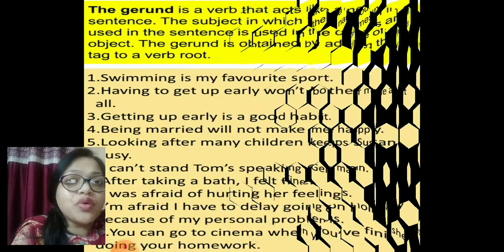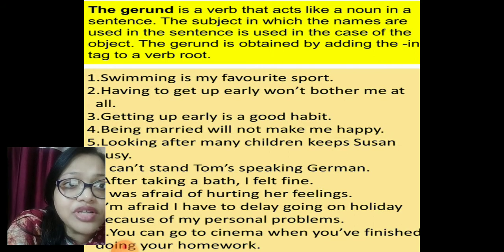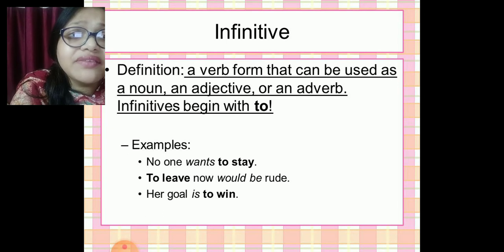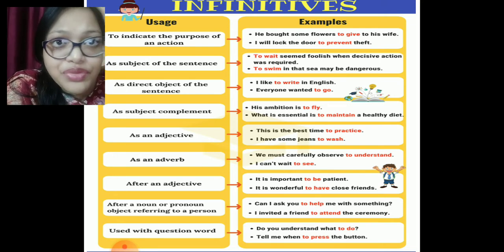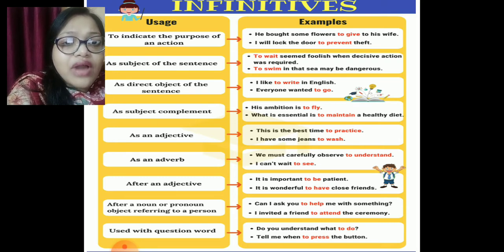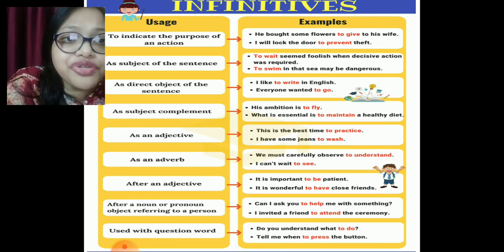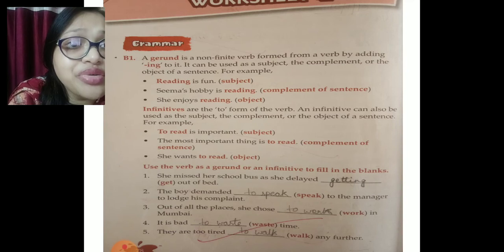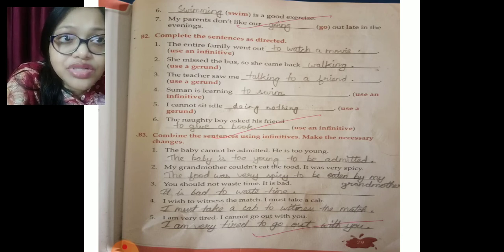Theme 6 worksheet 2